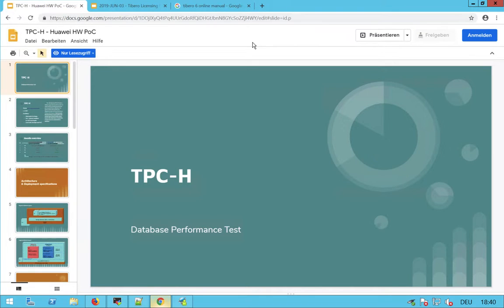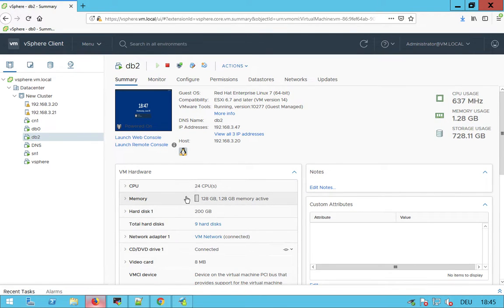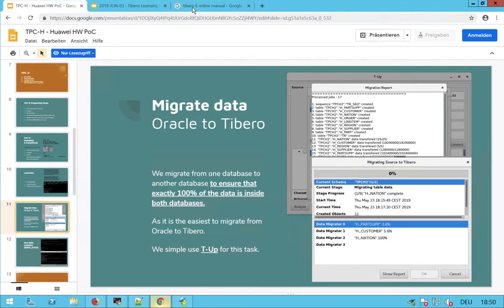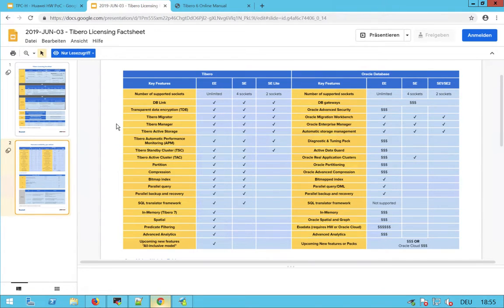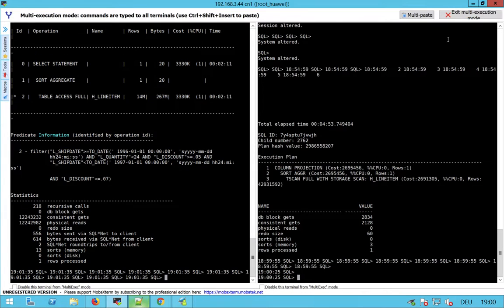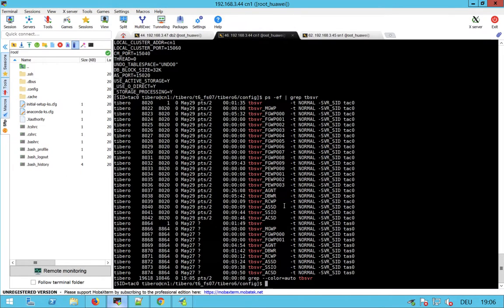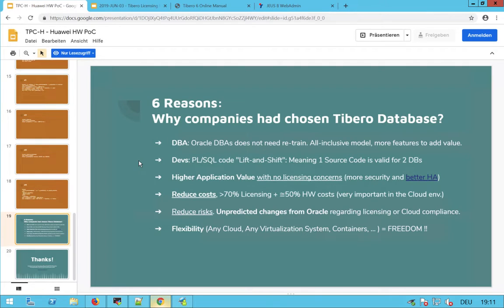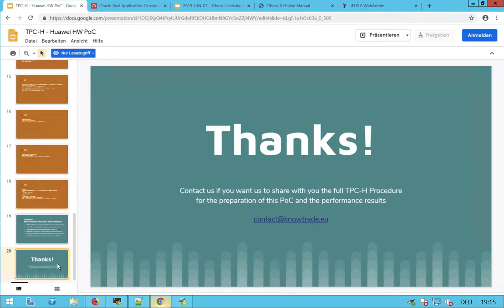TPC H Demo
Pre-requisites

- Plain installation, no tuning.
- Good architecture but simple to understand.
- Commodity Hardware, not the best available from the vendor.

It compares Tibero Database with 50% of the resources of Oracle Database.

Tibero is chosen because of the flexibility it provides, its robustness and overall enterprise features. Tibero has been designed with a focused for scalability and security. In recent years, it is being promoted as "Cloud Database" due to its 2-tier architecture that separates Storage from Compute.

Oracle DBAs and PL/SQL developers find in Tibero a very familiar DB to work with.

Tibero holds the highest compatibility in the market for Oracle Database.

In case you want to try it, in less than 5 minutes you can have your own user (schema) running in Tibero Database for 2 weeks for free